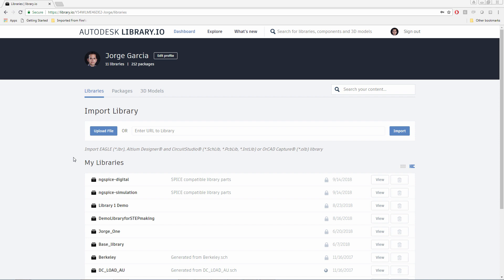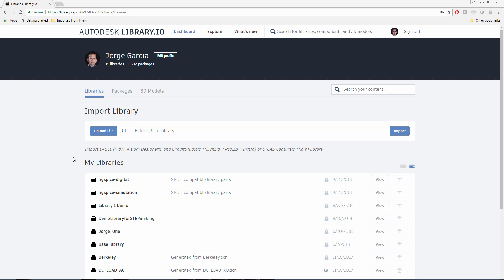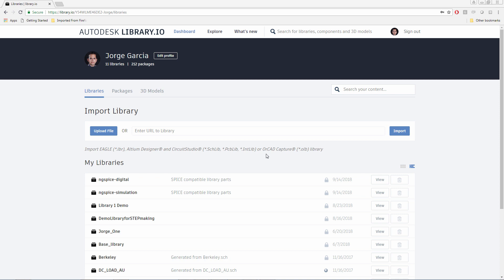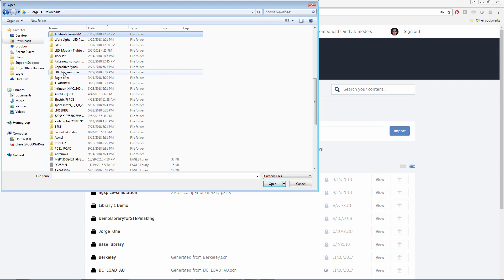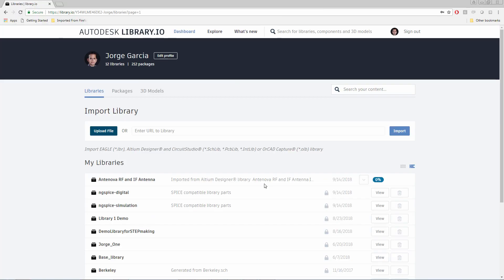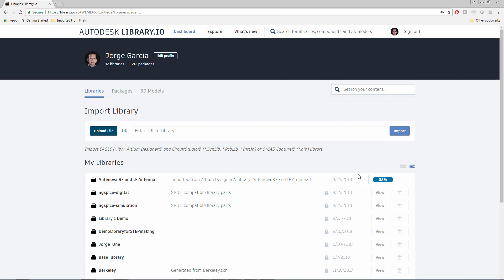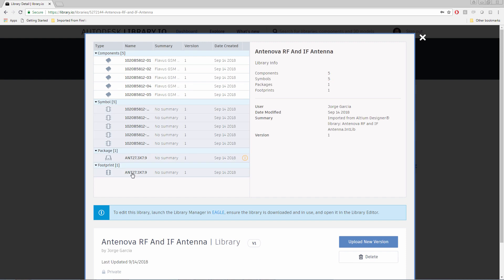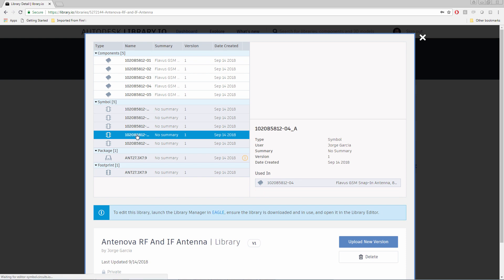Import and Convert Altium® and OrCAD® libraries to EAGLE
Import and Convert Altium® and OrCAD® libraries to EAGLE format! Learn how in this quick tip! Monday Motivation!

Design your PCBs in EAGLE